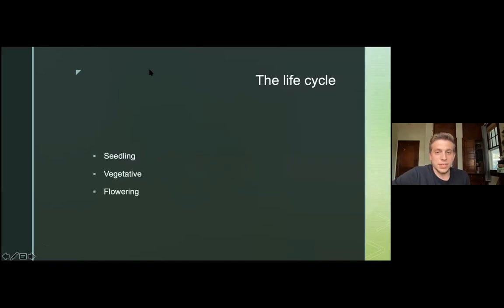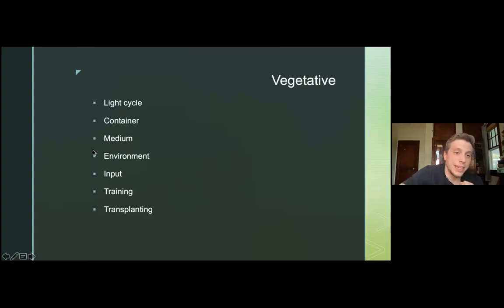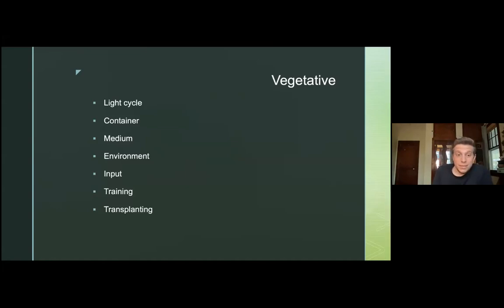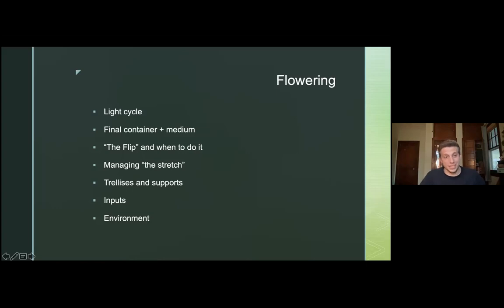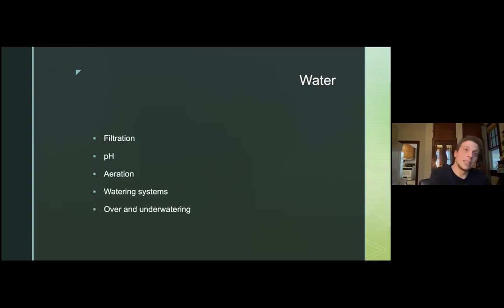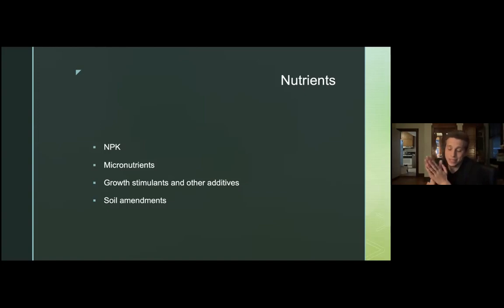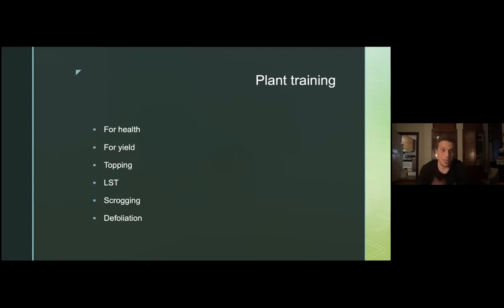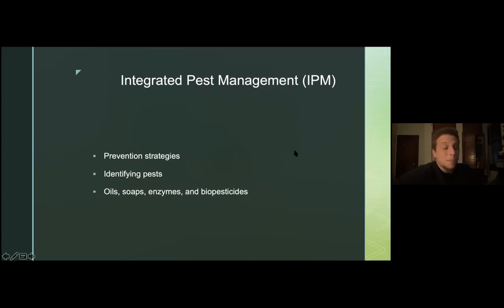Organic Cannabis Home Cultivation 101: Part 2: The Grow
Growing your own medicine isn't as hard as you think. In this FREE 3-part class, you'll learn how to set up an ideal grow environment in your home or garden, grow happy, healthy cannabis plants to maturity, and harvest and process the flowers safely. With an emphasis on organic, regenerative methods and minimizing expense and effort, this course will walk you through the process from seed to joint. Whether you're a total beginner, troubleshooting an existing grow, or looking to level up with advice from a more experienced grower, this class can help. Seven years of experience growing cannabis both indoors and outdoors in Washington DC enables the teacher to give you tailored region-specific advice taking into account our local climate, laws, equipment suppliers, and more.

This series was organized by the DUG Network (dugnetwork.org), a volunteer coop promoting urban Ag., food justice, and sustainability resources for the greater DC area.  Check out the DUG Network resource website and free bi-monthly newsletter featuring new local events, programs, job openings, funding, resources, food justice causes, growing tips, etc., every two weeks.